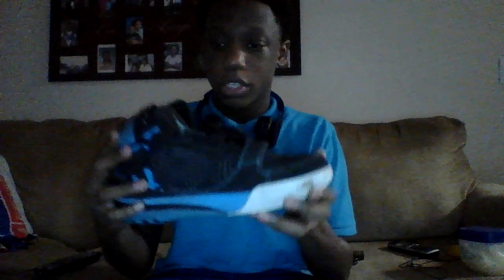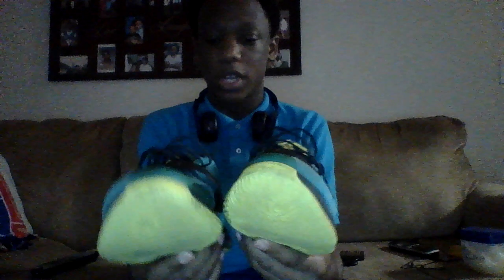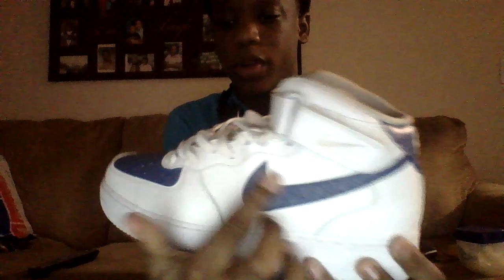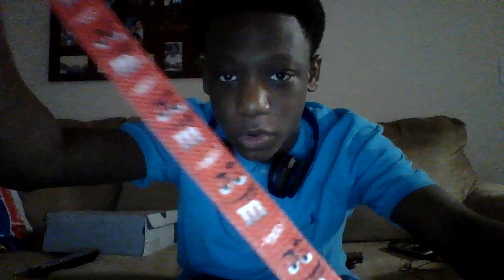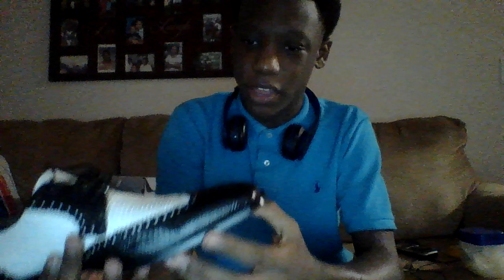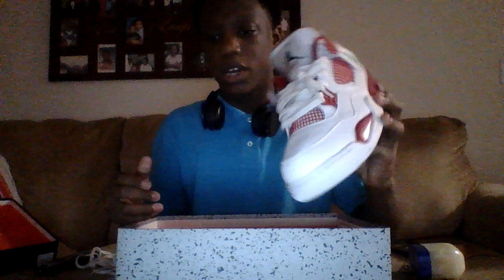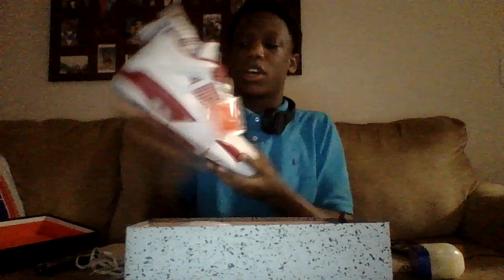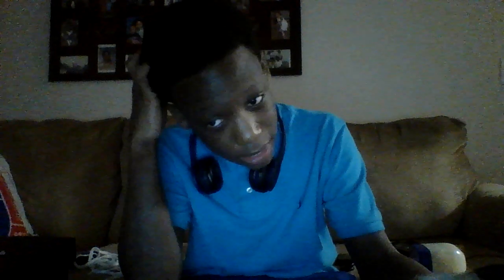My Sneaker collection!!!!!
This is my first video of my youtube channel. Hope all you guys enjoy. Like and subscibe!